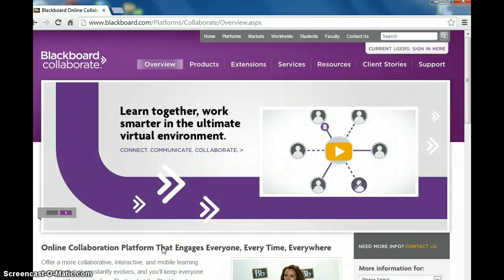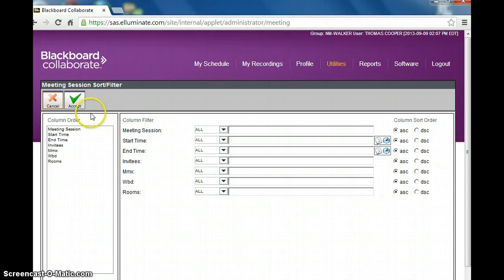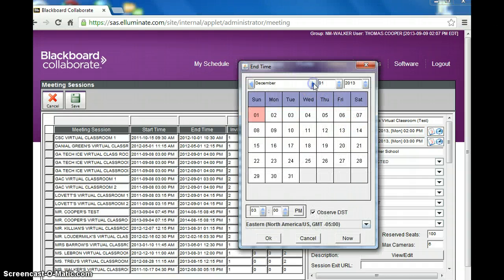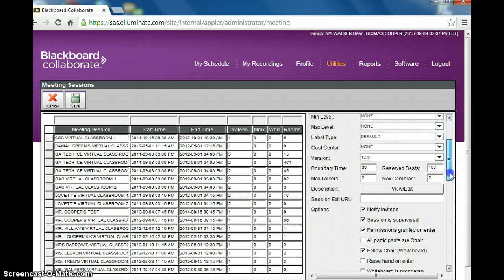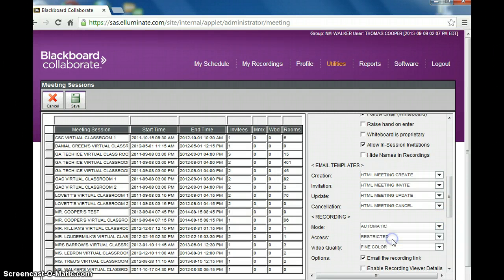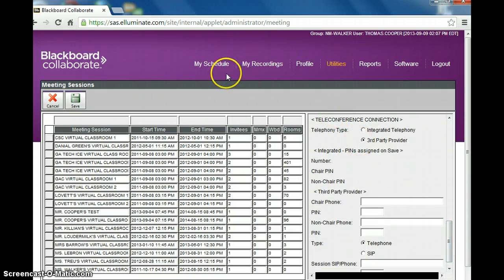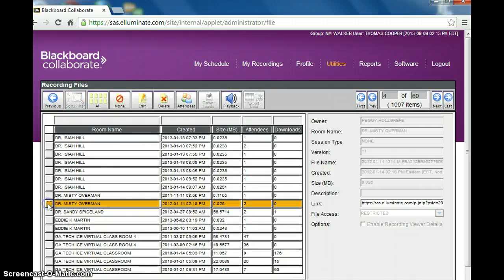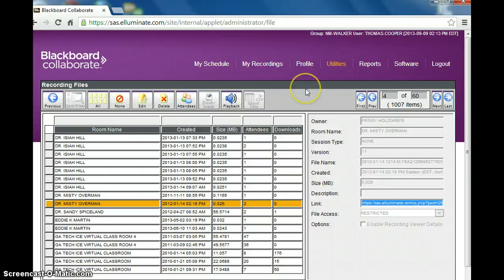Blackboard Collaborate Admin Basics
Shows how to set up a room / meeting for a teacher and where to get the moderator and guest links to email to the teacher